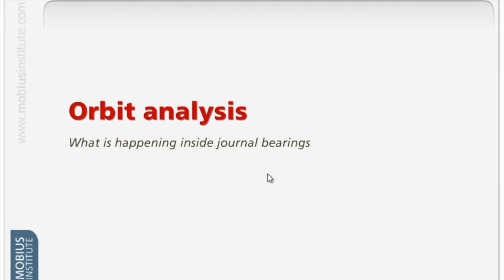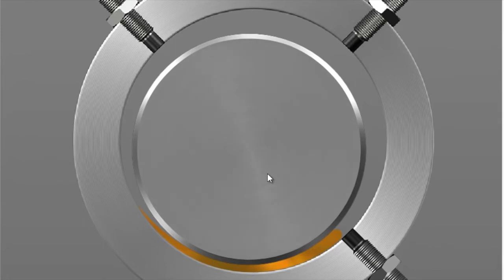Vibration Analysis - Part 7 (Orbit Analysis)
Humanoid Sdn Bhd does not own this video.